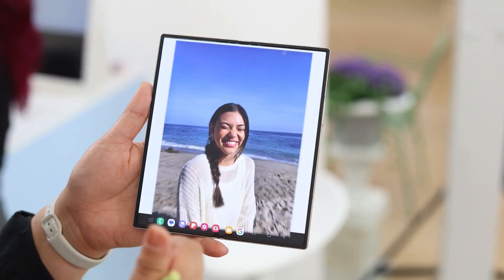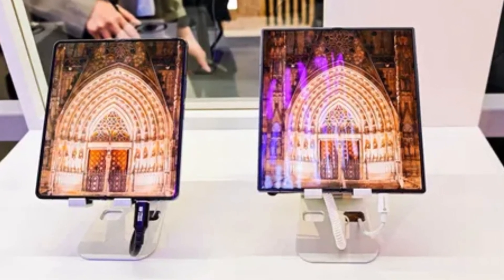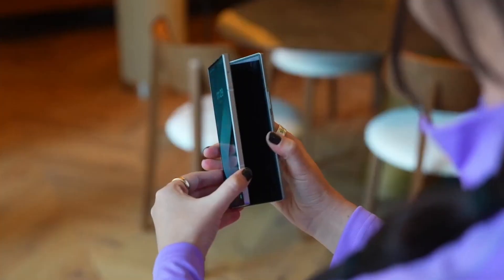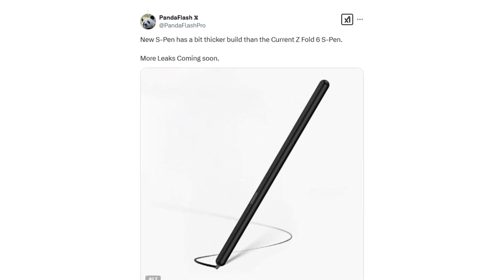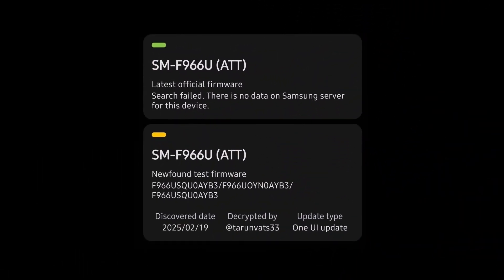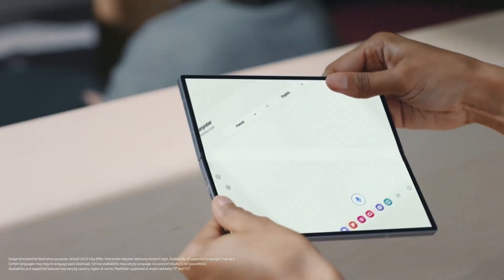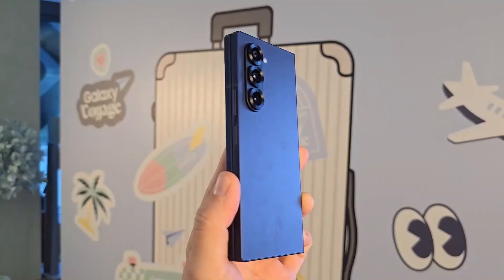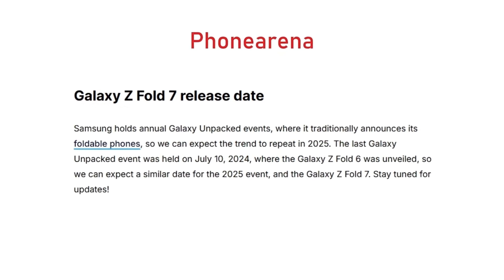Samsung Galaxy Z Fold 7 - Massive Upgrades Unveiled + Tri-Fold Surprise!